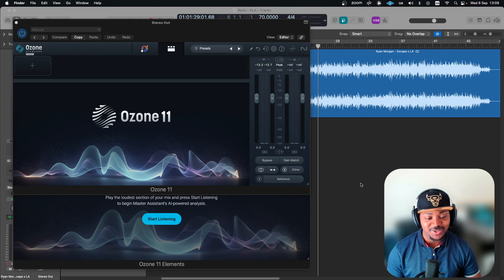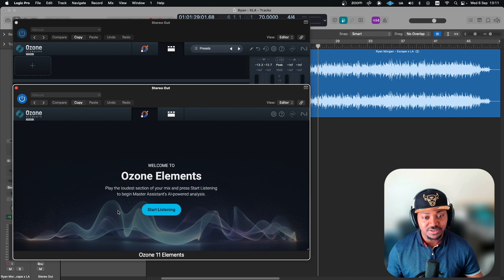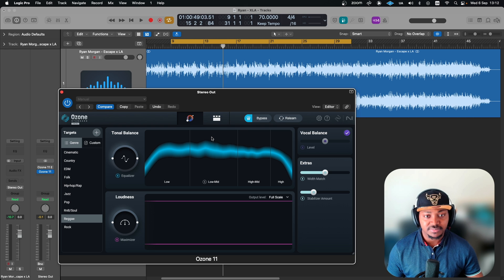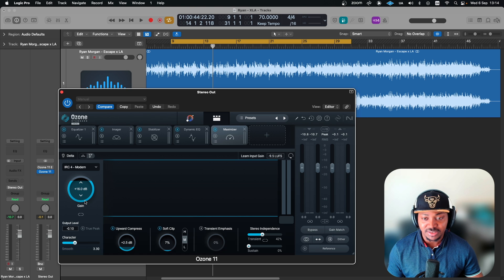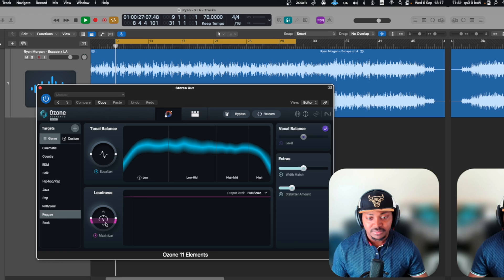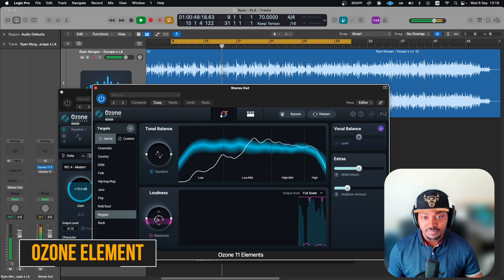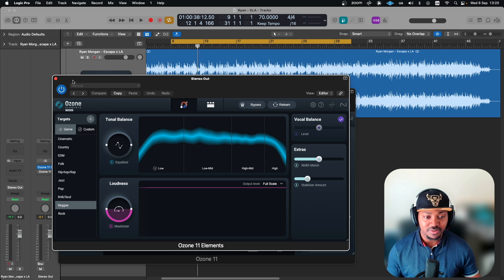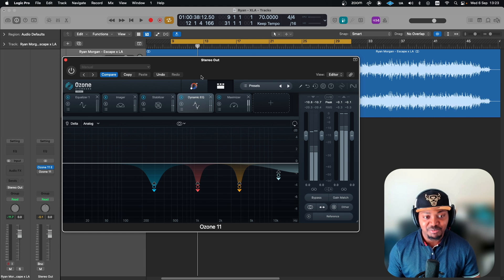Izotope OZONE 11 // Mastering Made EASY ? (Standard Vs Element)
🔸️Find the video helpful? Hit the "Super Thanks"

Time Code:
0:00 - Intro
0:34 - Features
2:11 - Setting Up OZONE 11 Standard
4:23 - The Modules Used
6:12 - Setting Up Ozone 11 Element
7:49 - Ozone Standard vs Element
9:21 - Ozone Element Likes and dislikes
12:27 - Conclusion